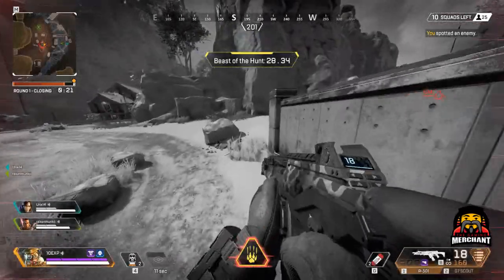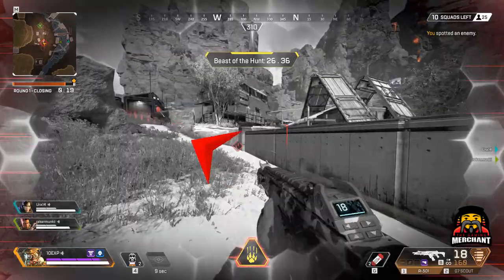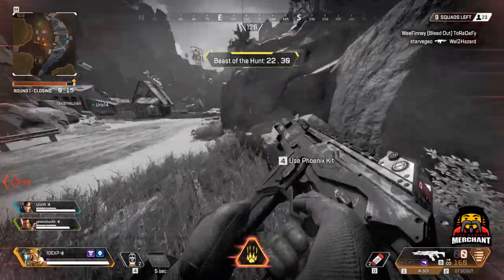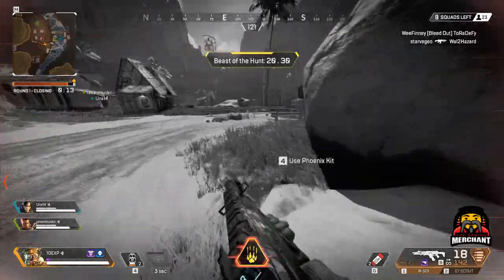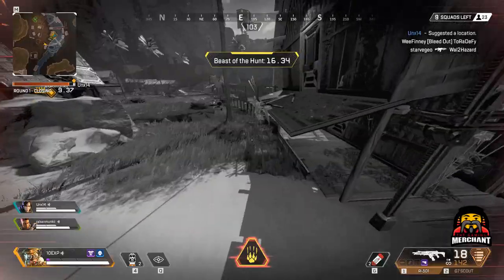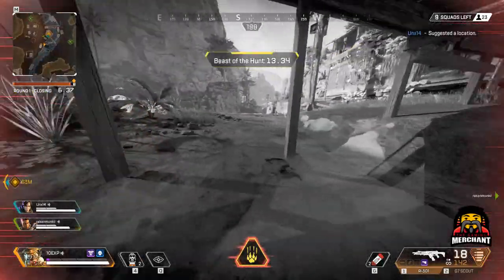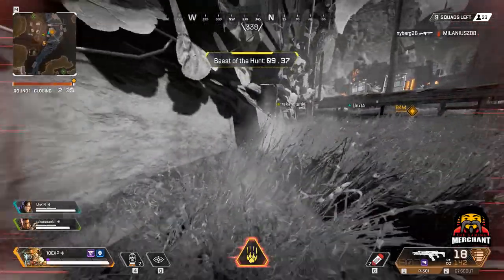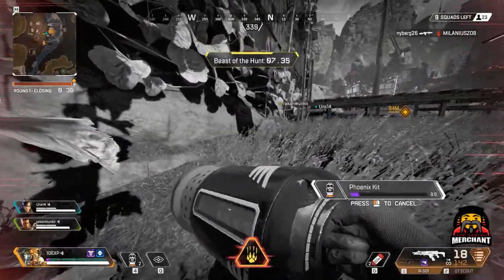Apex Legends Bloodhound Abilities Guide & Tips and Tricks!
Learn about Apex Legends' Bloodhound, all of his abilities, and some tips and tricks for using him to his full potential. Don't miss out on what I have to share! This video is a general overview and also some concepts on his game mechanics.

I hope you enjoy this video. I'll be making more Apex Legends videos very soon.

As I play Bloodhound more, I'll be sure to come back for a more in-depth guide too! Also, I've just released my guide on Gibraltar, who I think is actually the best legend right now.

Thanks to Lakey for the music!

Track: Days Like these
artist info